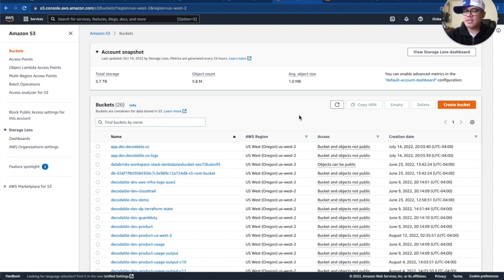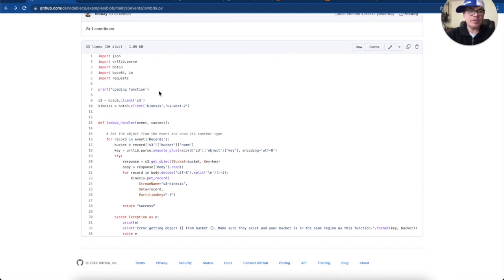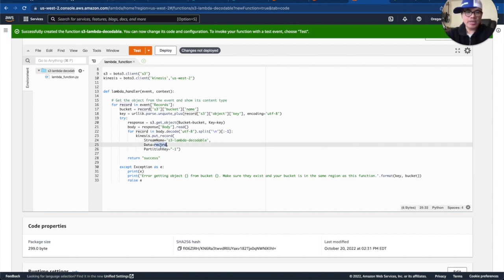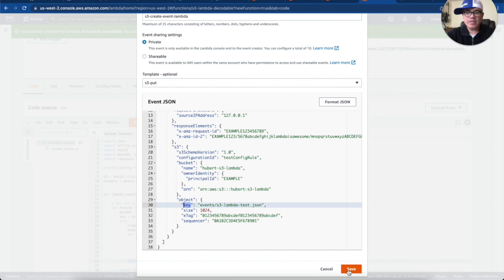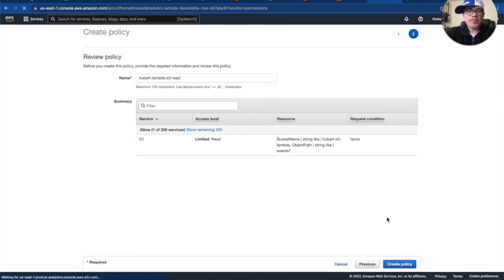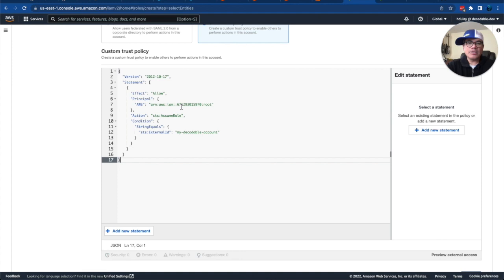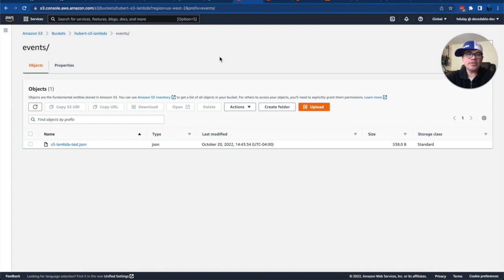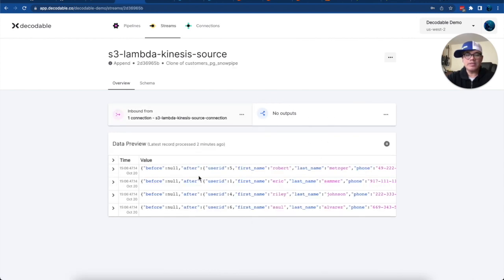Ingesting & Processing S3 changes via AWS Lambda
In this demo video, we'll be using changes in an S3 bucket to trigger AWS Lambda functions, sending records to decodable for processing. Hubert Dulay is at the controls once more.